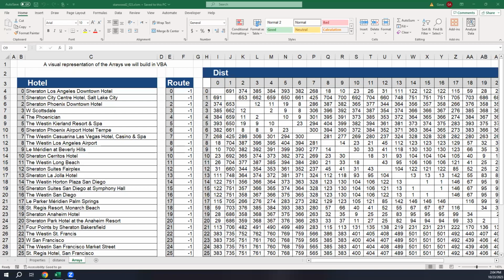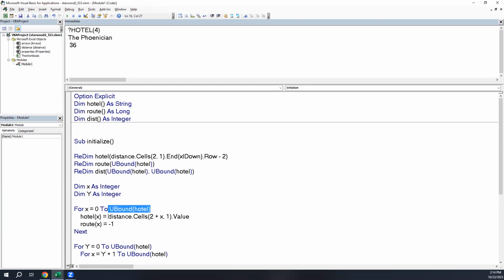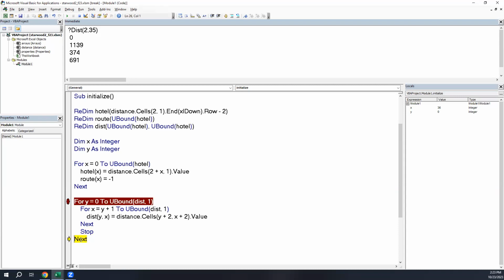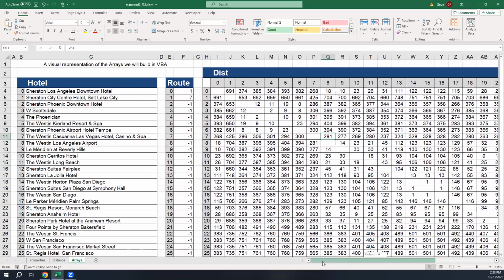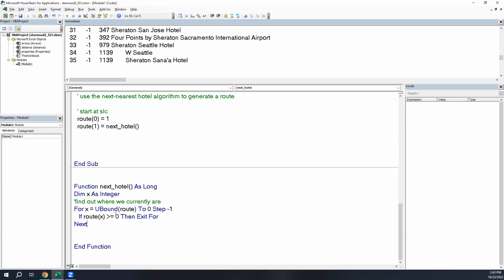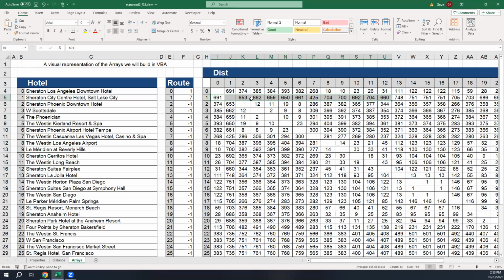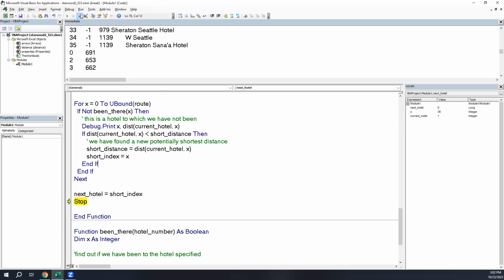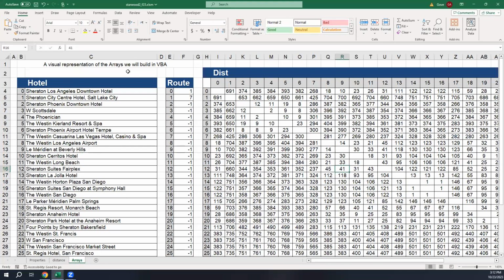VBA traveling Salesman